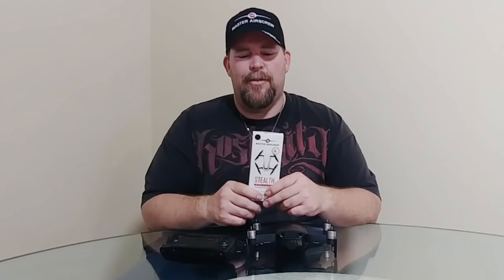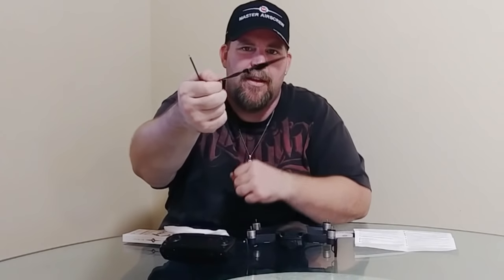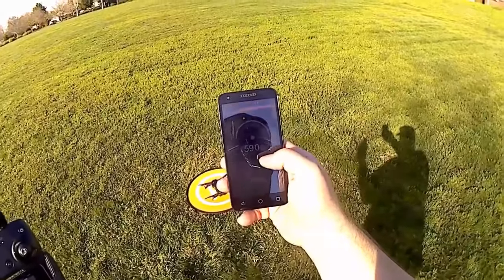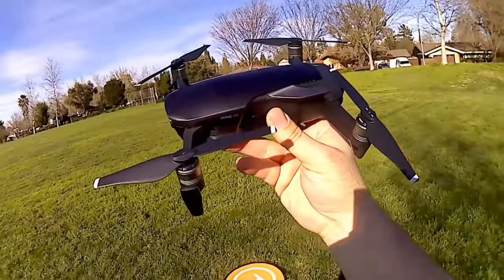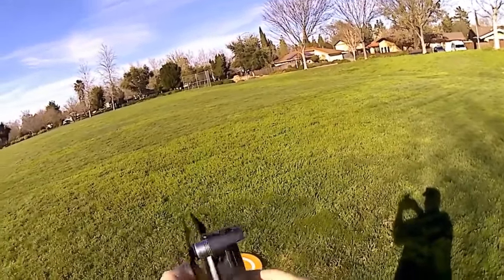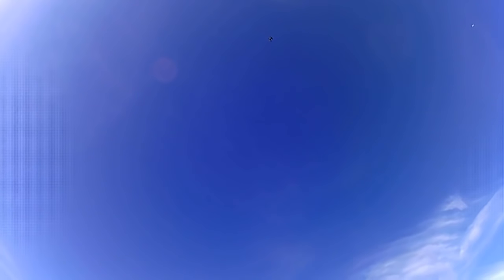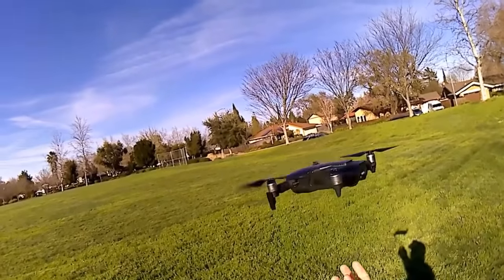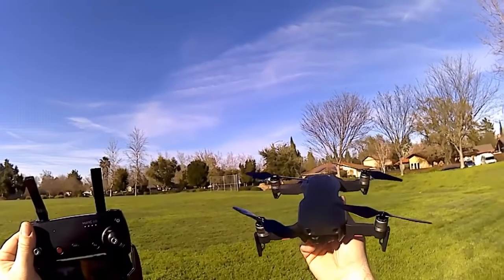Master AirScrew Stealth Props | dji Mavic Air upgrade noise limiting Propellers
These upgraded props from Master AirScrew are -3.5 db, they are amazing for the Mavic Air. Plus Master AirScrew says that the props add 12% more battery life, I will have to test that as well soon. What a big difference in the sound is surprising, the mavic air sounds like a Mavic Pro platinum. There well worth the money. The only issue was I was getting current prop error coming up on The screen when flying in sport mode. I do more tests and keep everyone updated. Thank you Master AirScrew for sending me your first props for the Mavic Air before they hit the distributor.

Amazon has MAS props

Dji Mavic Air accessories that I use

Check out "NEW" Facebook group dji Spark Workshop & aerial video's.

If you have a product you like to have reviewed on this channel that is RC related.